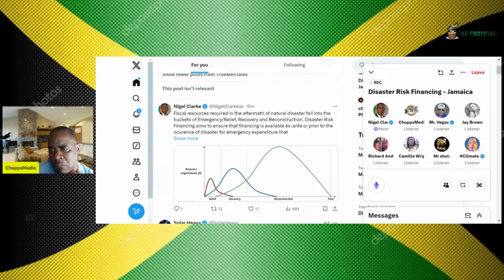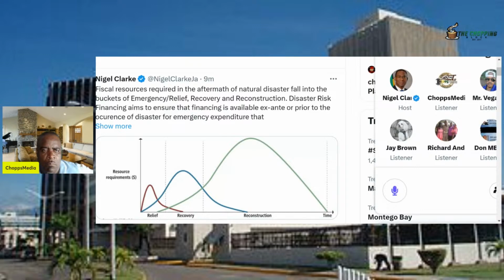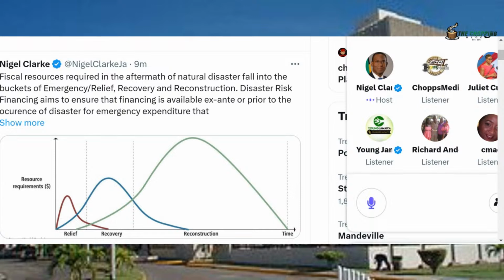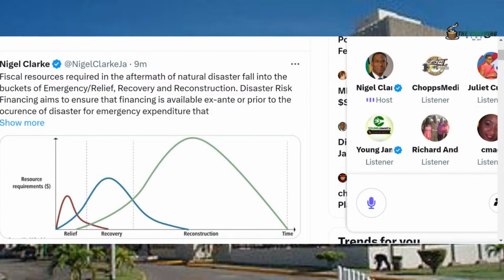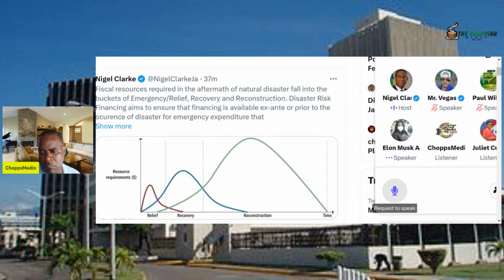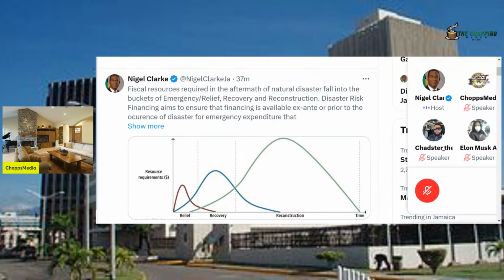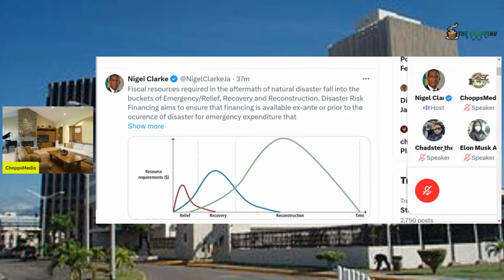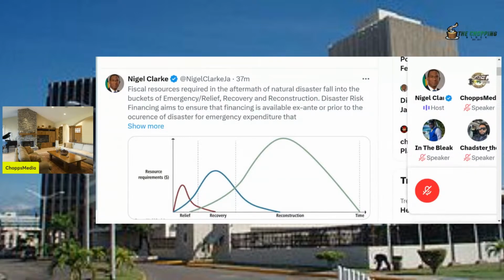Finance Minister Dr. Nigel Clarke Speaks Be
DISASTER RISK FINANCING FOR JAMAICA